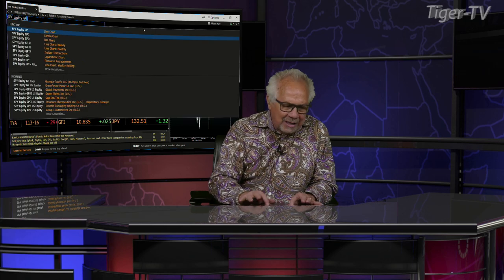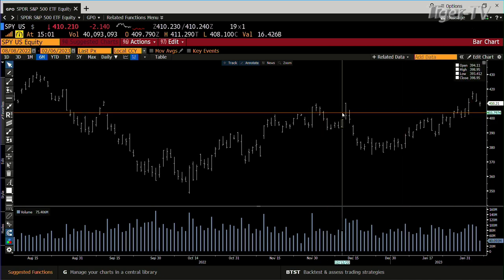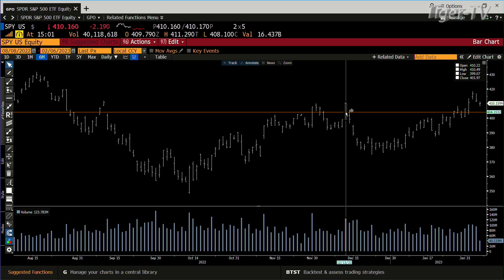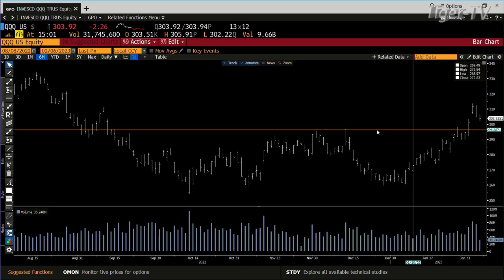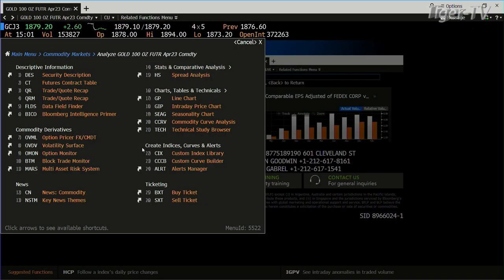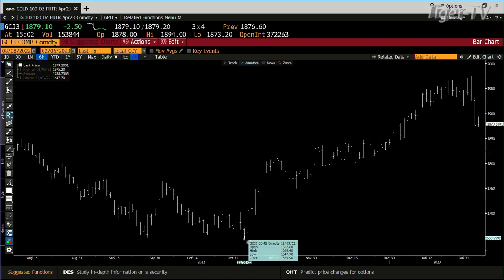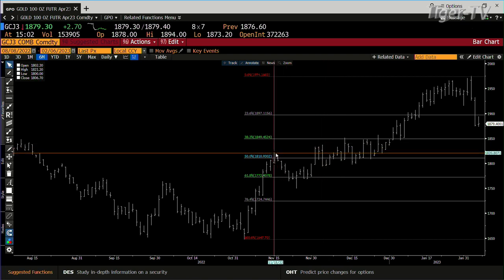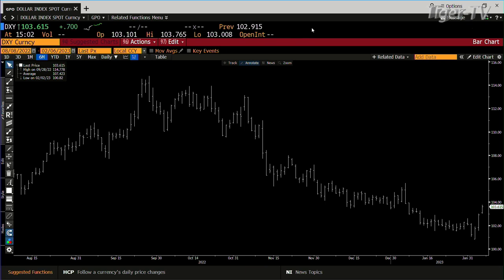February 6th, 3PM ET Market Update on TFNN - 2023